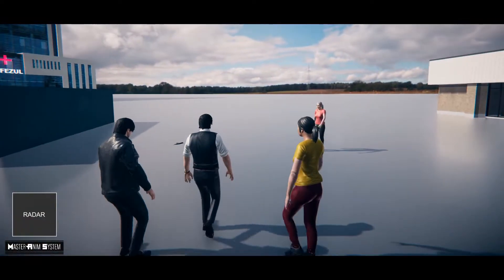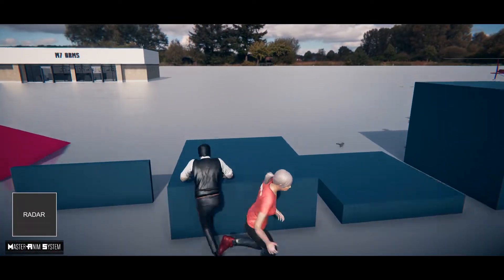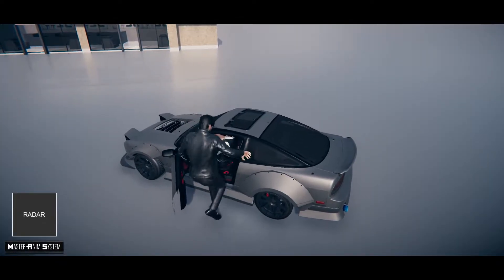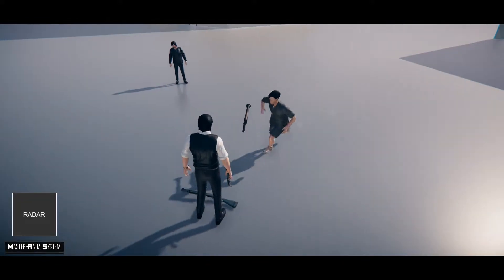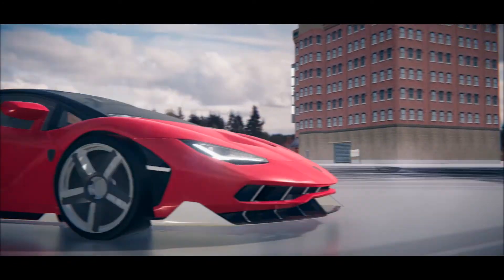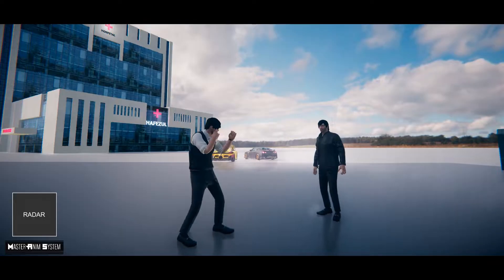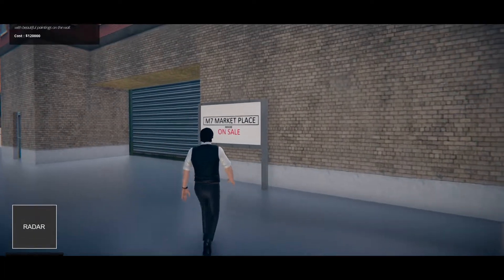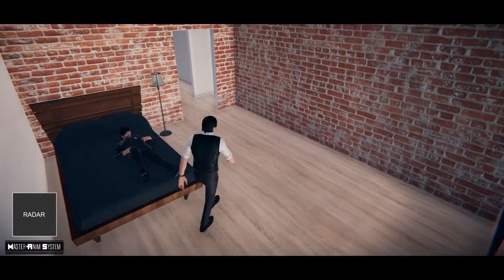[Unity 2017]Master Anim System | Online Documentation [EN]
Requires Kubold's Movement Animset
Character Models not meant to be used commercially

A GTA V like controller, with various weapons to carry and much more. Smooth movement system with Angle detection to turn. It will come with a car, bike and helicopter system, the player will be able to get in and out of vehicles performing animations. A basic parkour system to platform detection.A performing Melee system. A usable phone system, with User interface. A taunt system. Opening closing doors. The Asset will provide Offline and Online game modes. Refined shooting system.A better and more advanced Cover system.AAA sound system for weapons and movements of the player

The buying price is $500 and if you want a Online version with it ,the total cost is $1000. The Asset is game ready. you will be able to make a gta 5 like game on any map you want in seconds.